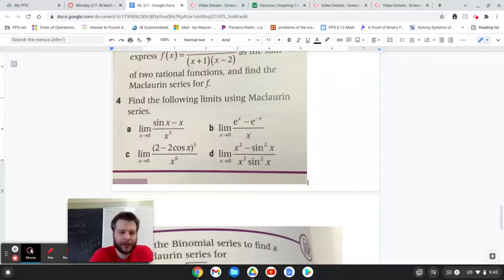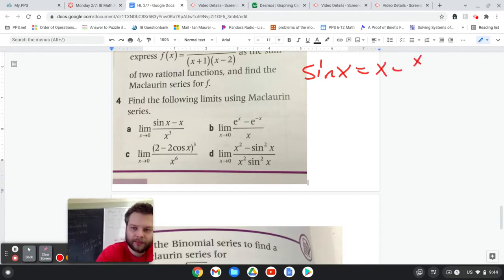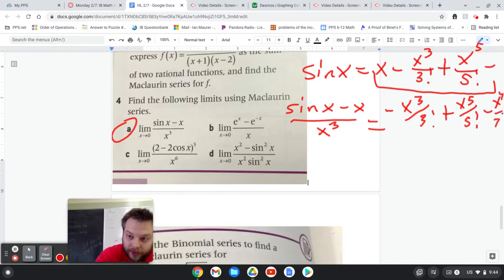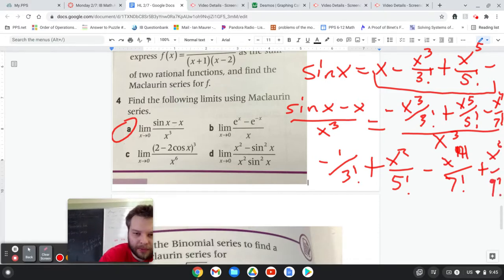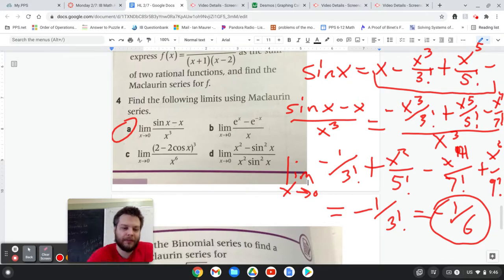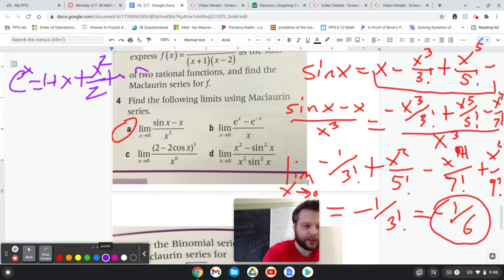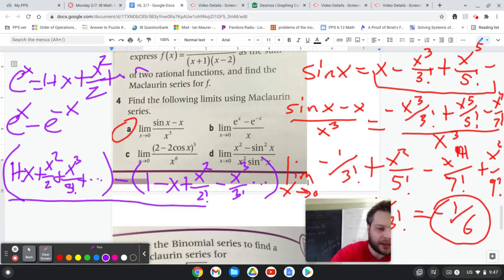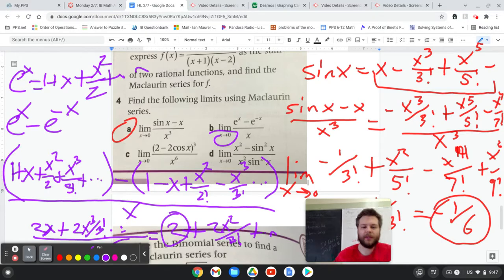Using Maclaurin Series to Evaluate Limits